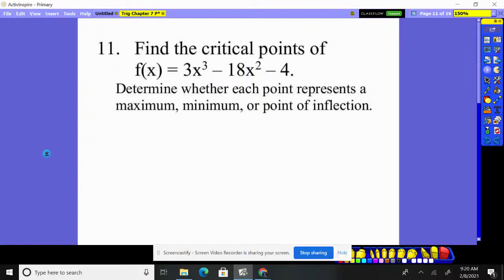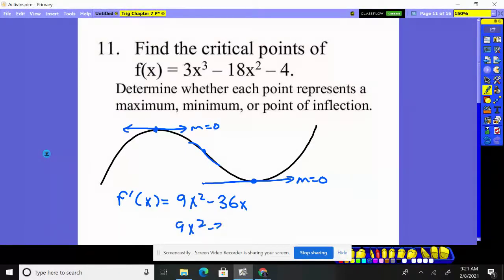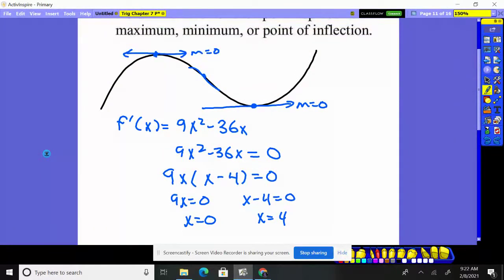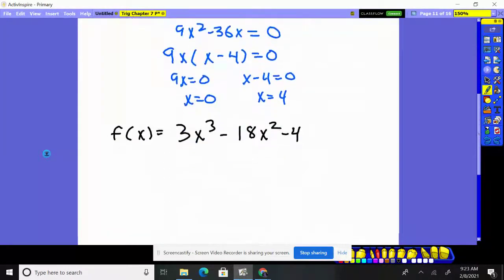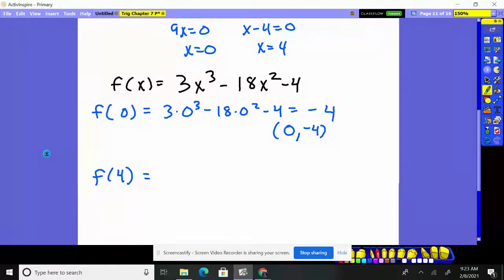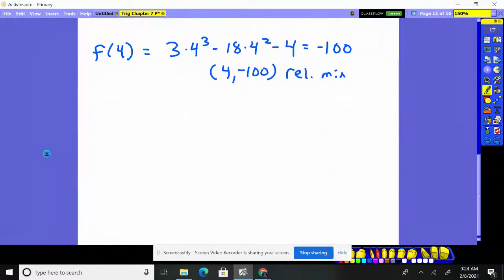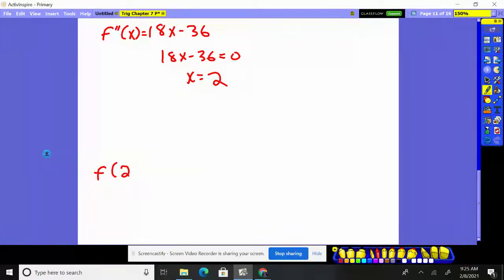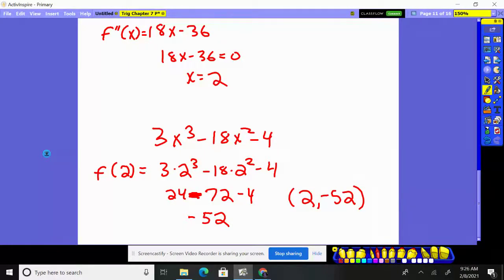Trig Chapter 7 Practice Test 1 #11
Finding critical points on a graph